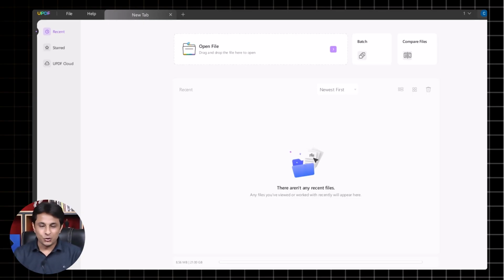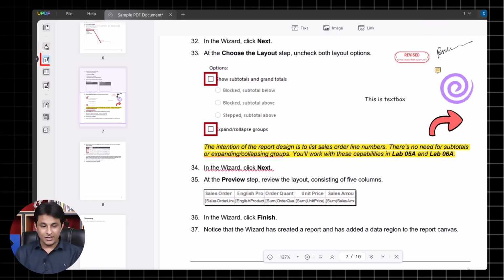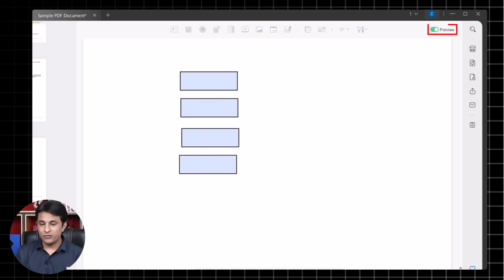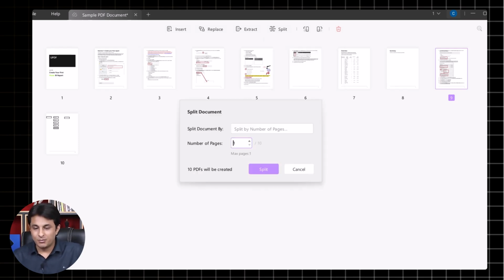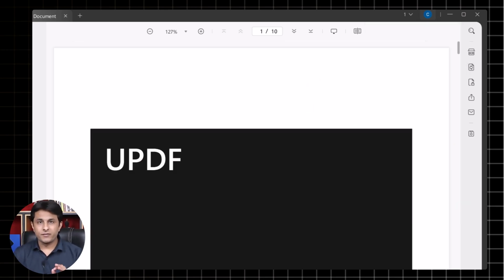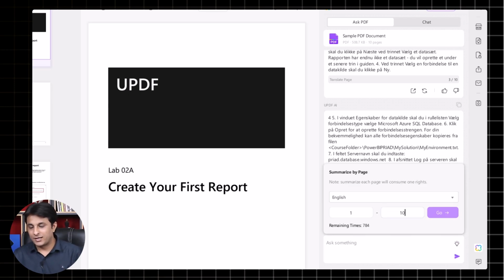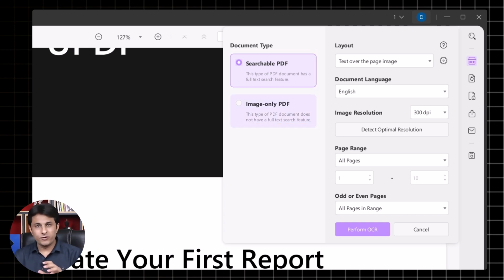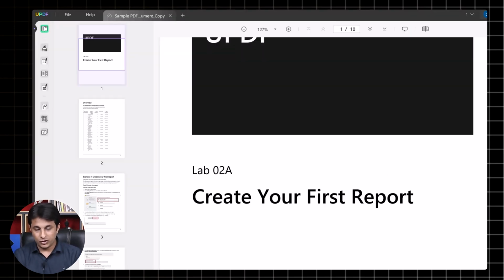Best PDF Tool 2024? | Why Everyone’s Using UPDF AI@updf1337​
📄 Looking for the ultimate all-in-one PDF editor? UPDF is an AI-powered PDF tool that lets you edit, convert, annotate, organize, summarize, translate, protect, and manage PDFs seamlessly across all devices and platforms. Whether you're a student, professional, or business user, this tool is your go-to solution for smarter document workflows!

🔹 What You’ll Learn in This Video:
✅ How to edit text, images & add comments in PDFs
✅ Organize documents – merge, split & rearrange pages
✅ Convert scanned files with OCR into editable PDFs
✅ Convert PDFs to Word, Excel, PPT, and image formats
✅ Protect sensitive documents with password encryption
✅ Translate content between multiple languages
✅ Create and fill out interactive PDF forms
✅ Use annotations, stamps & highlights for approval workflows
✅ Summarize long documents in seconds with AI tools
✅ Store and access PDFs anytime with cloud integration

📌 Stay until the end for pro tips to speed up your PDF workflow and boost productivity!

⏳ Timestamps for Easy Navigation:
00:00 – Introduction to UPDF
01:06 – Top Features of UPDF
03:00 – Editing & Commenting in PDFs
04:28 – Organizing PDF Files (Merge/Split)
06:35 – Using OCR for Scanned Docs
08:17 – PDF Conversion to Word, Excel, etc.
09:18 – Translating PDF Text
10:16 – Summarizing PDF Documents
11:46 – Securing PDFs with Passwords

🎯 Pro Tip:
Use UPDF’s AI Summarizer to quickly review large documents before meetings save time, stay informed! 🚀📄